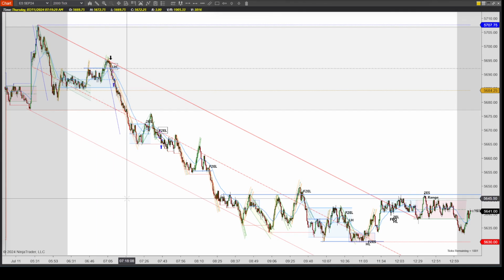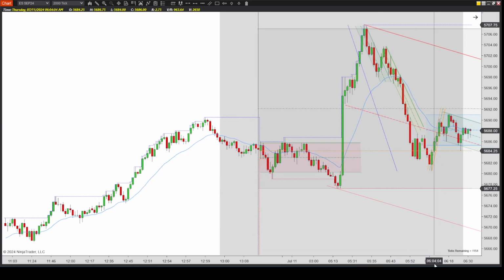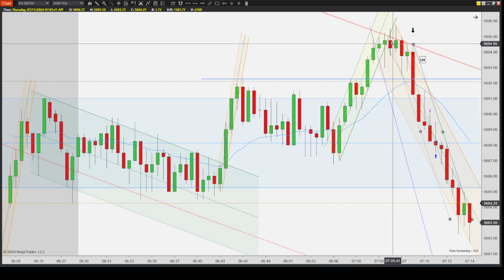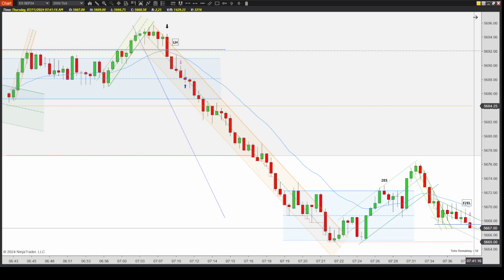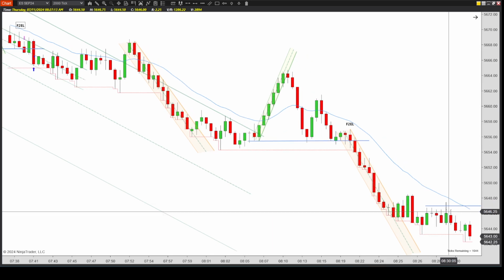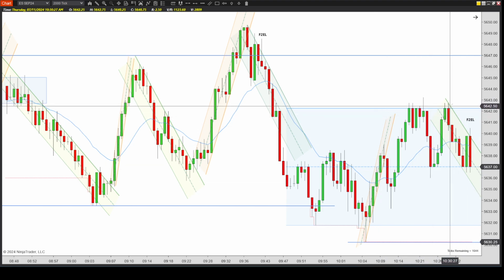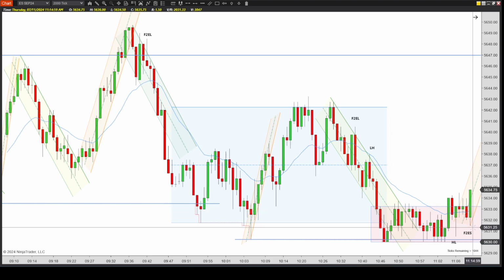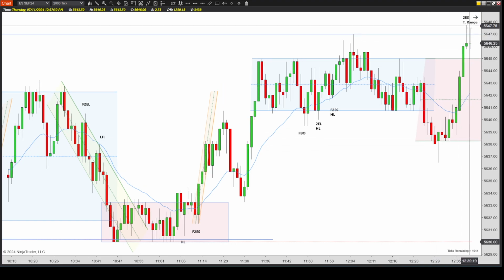Price Action Trading, (7/11/24) ES, 2W, Range to Large Selloff to Range (Mentally Taxing today)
The price action was challenging for me today. I had trouble finding clean trend channels, but often the second swing high/low wouldn't align well with the potential third swing high. However subsequent swing highs/lows fit well with the first and third swings which meant the second swing would be ignored or create an early break of the potential channel. I also kept questioning how much to trust the EMA as a key entry point since prices weren't respecting it as a support/resistance. There were several trade setups that were "almost" since at times the price action created things that looked good, but had something ambiguous. I took two trades and was profitable on both. I found additional setups but only a handful I considered possible. In all honesty today felt mentally taxing and required a lot more focus. With about two hours left in regular trading hours I decided to just stop trading and just observe the charts to reduce the mental stress of trying to analyze a potential setup with prices moving more rapidly today.

OPEN - 5686.50
HIGH - 5695.75
LOW - 5630.00
CLOSE - 5639.75

Potential market moving news - Core CPI and Unemployment Claims (5:30AM PST)

7:10AM (8:17) Trade 1 (G) LH, prices moving back into range following two large strong bearish bars, EMA rejection with close at low, enough room before next support line, signal bar moved one tick above then flushed decisively below previous bear bar.
7:27AM (11:09) Almost S Trade 2ES, after break of the orange down channel new low was tested, two legs up but setup formed above EMA with possible TTT, setup ambiguous especially after bad LH doji confirmation. Could also be a visual 1ES
7:39AM (13:00) Trade 2 (G) F2EL, prices holding below EMA, after break of yellow down channel first attempt down made double bottom, signal bar moved one tick above previous then closed strongly bearish but one tick short of possible triple test, waited for decisive break below and entered one tick below signal bar.
8:21AM (16:48) Almost S Trade F2EL, bullish momentum fading but prices are struggling to break support, no room before LOD, for a sketchy setup want a better bearish signal bar.
9:42AM (22:28) Possible S Trade F2EL, prices coming from a possible FBO, good signal bar close, enough room to bottom and EMA which isn’t reliable.
10:37AM (24:32) Almost S Trade F2EL, moving back into possible range, strong push with good signal bar but very large risk, push below EMA which is not reliable here, wait for LH.
10:43AM (25:07) Almost S Trade LH, confirming F2EL, EMA rejection but EMA not reliable, possible third touch rejection of yellow down channel, want a better signal bar close especially since stop risk is larger.
11:08AM (26:56) Almost L Trade HL, prices had trouble breaking the support with multiple attempts, good signal bar, push above EMA, not enough room to local high, picking the bottom.
11:13AM (27:50) Possible L Trade F2ES, prices clear pushing out of range, EMA starting to reverse good strong bullish bar close, risk is high so entry would be just above the double bar.
11:53AM (30:48) Possible L Trade 2EL & HL, bottom of range, coming from FBO, prices moving back into possible range, good signal bar close, EMA is starting to act as support.
12:00PM (31:20) Possible L Trade F2ES & HL, higher low confirmation of the 2EL, enough room to top of range, aggressive trade would have to be taken off an inside bar, bounce off EMA that is starting to become support.
12:38PM (33:24) Possible S Trade 2ES, top of range, decent signal bar, coming from FBO, too late in day to take this trade.

SLSITQHB